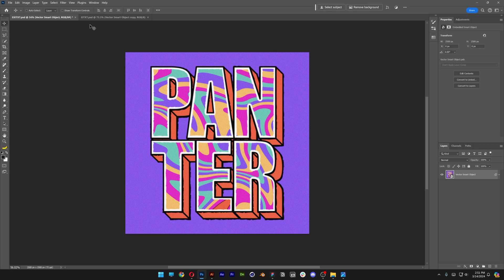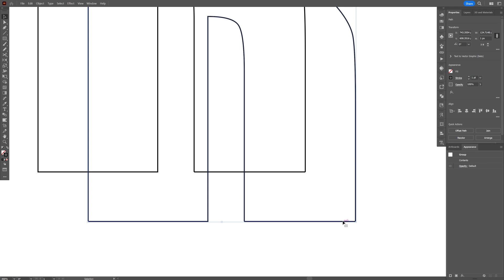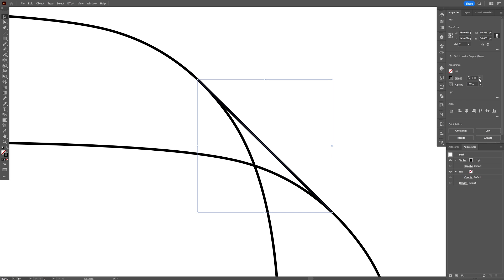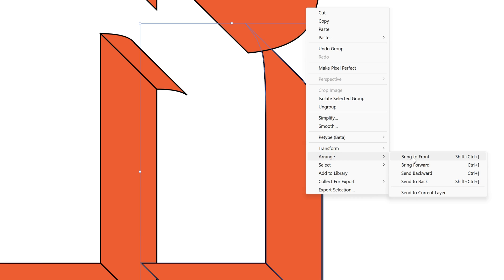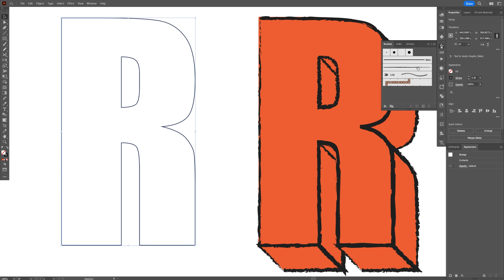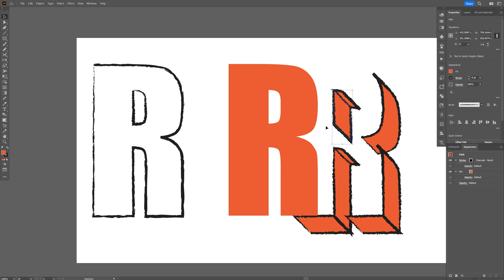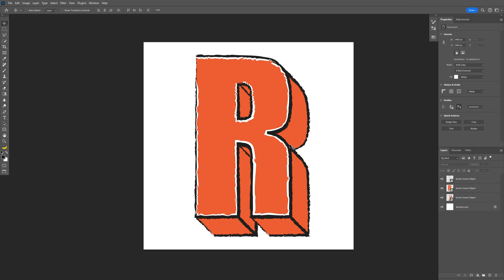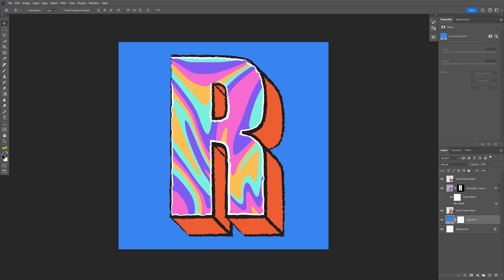How to Make 3D Retro Psychedelic Text Effect in Photoshop and Illustrator Tutorial